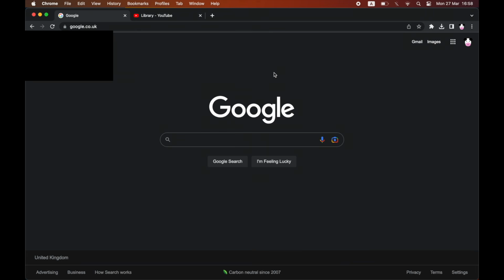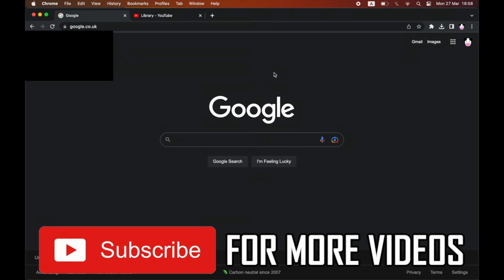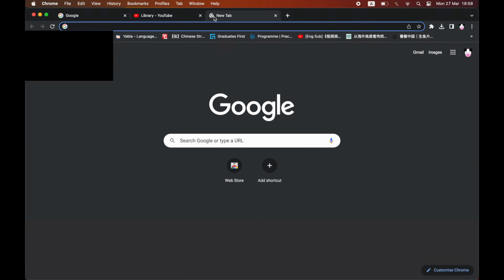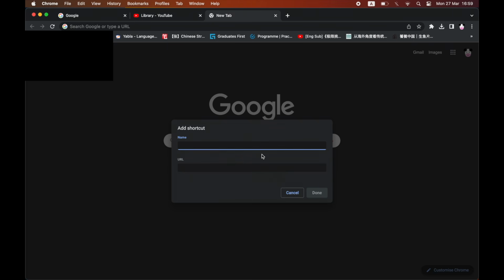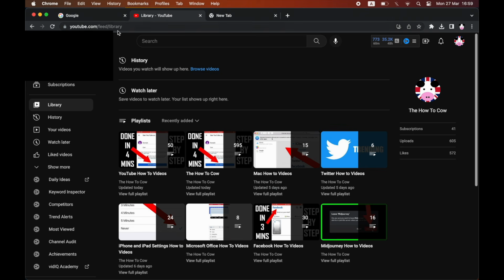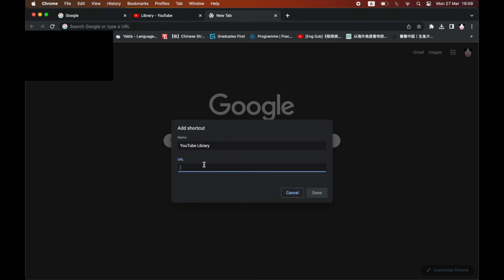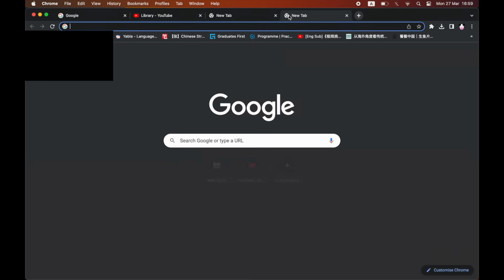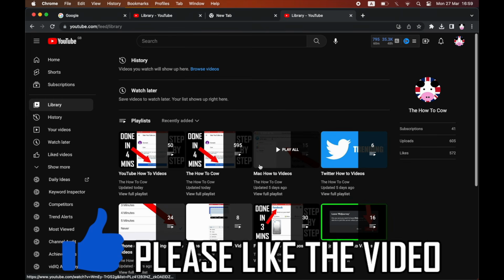How to Add Shortcut in Google Chrome (NEW UPDATE in 2023)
How to Add Shortcut in Google Chrome (NEW UPDATE in 2023). Step by step instructions of how to create shortcut on google chrome in windows 10 PC computer and macbook laptop with the new google chrome app update in 2023.